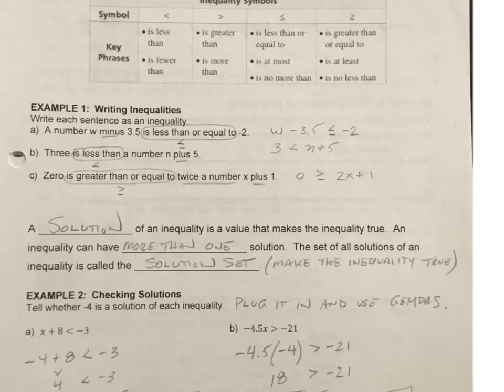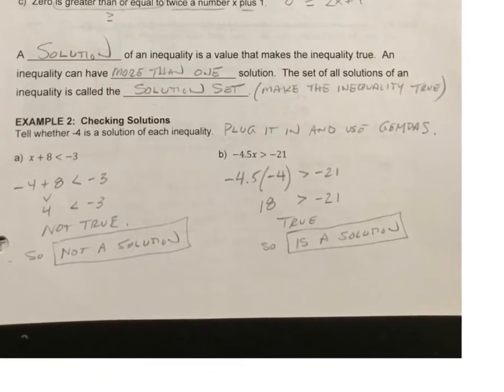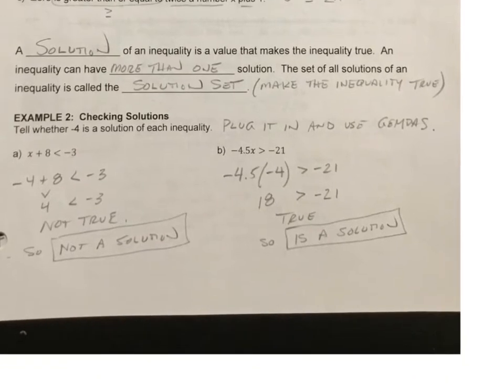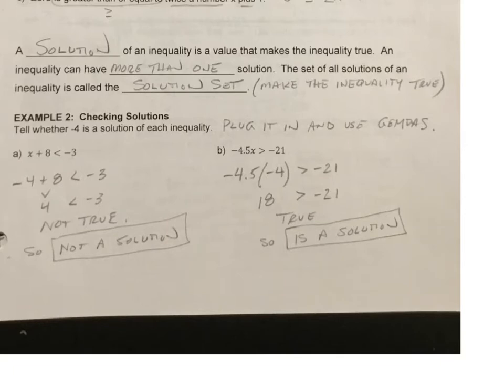2.1 Writing and graphing inequalities